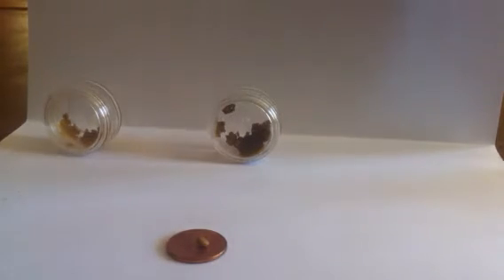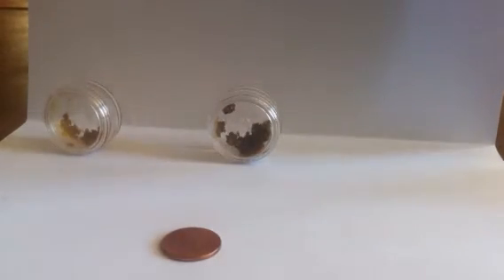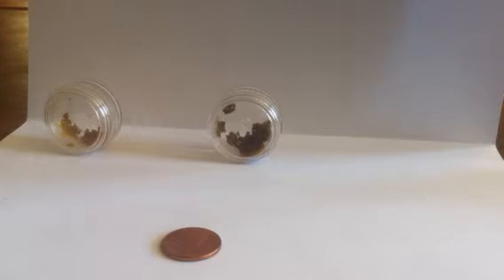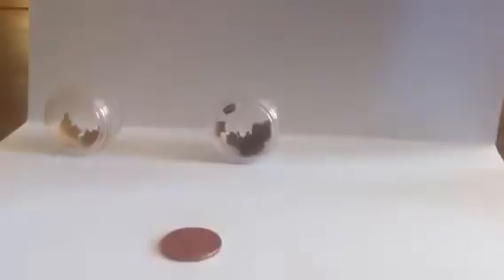During this difficult economy, Micro-Dab affords patients the luxury of hash oil, wax, semisolids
Micro-Dab takes a granule of budder, wax, bho, or a tiny droplet of hash oil and turns it into 50 hits. Buy one gram or (if your club offers) a half gram and get every single hit you paid for. Stop losing unrecoverable hits stuck to components in your pen vape cartridges! Stop getting flustered by clogging cartridges or cartridges that leak expensive extract you load! Stop waiting around for cheap pen vapes to be replaced by warranties that exist because the device cannot handle your medicating needs! Switch to glass on glass and bypass silica ropes, wicks, plastic, wires, rubber, and all other flavor compromising materials. Return to nature and taste your expensive semisolids at their full spectrum of flavor. Leave your nice dab set up or oil rig at home! Take the Micro-Dab instead! I got tired of pen vapes shorting out, leaking extract, making impossible claims on performance without video proof, compromising flavor with ropes, wicks, plastic, rubber, and metals. Forget durability! I want flavor and performance! Wait til you taste the difference and save money. Your pen vape can't hang with glass on glass efficiency and flavor. I will prove it. Pen vapes are great fun but I haven't found one that can handle the heavy medicator. There will invariably be problems with the cartridge performance over time, the cheap chargers, the cheap batteries, the device lifespan, and you will do what I did: long for glass on glass flavor paired with brutal efficiency! Coming soon to Amazon.